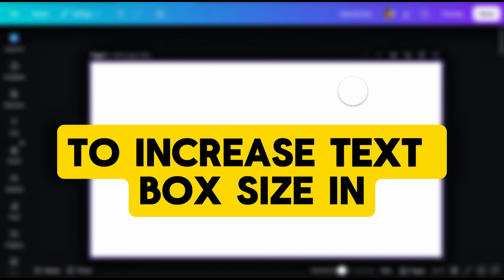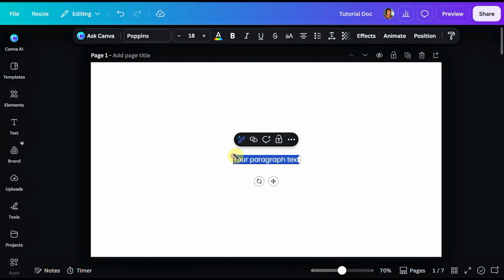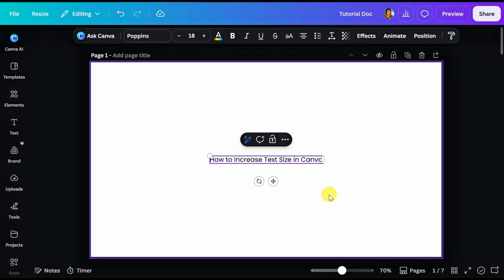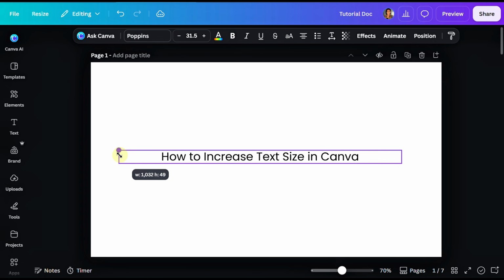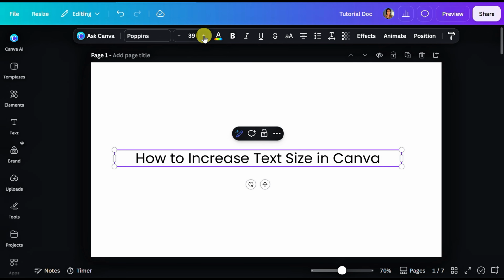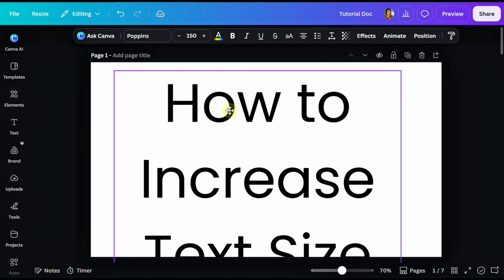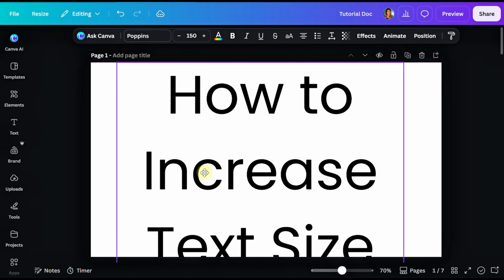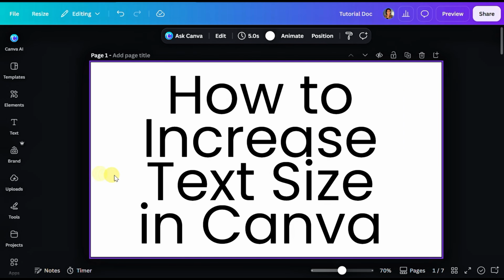How to Increase Text Size in Canva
Learn how to increase text size in Canva with this quick and easy step-by-step tutorial. Whether you're editing text for a presentation, social media post, flyer, or any other design, this guide shows you how to make your text bigger in just a few clicks.